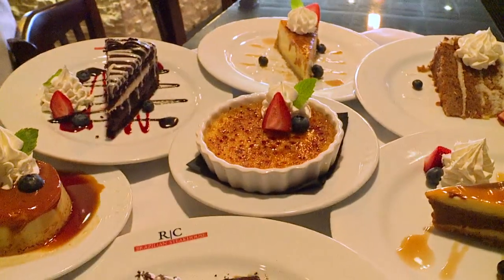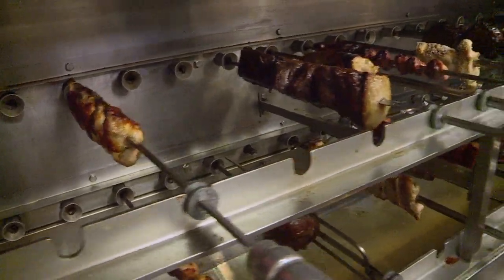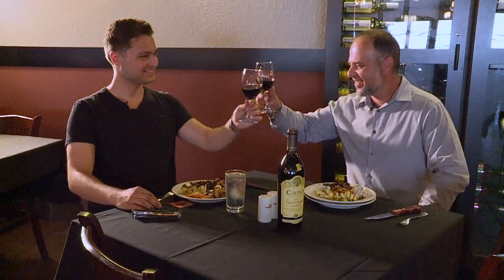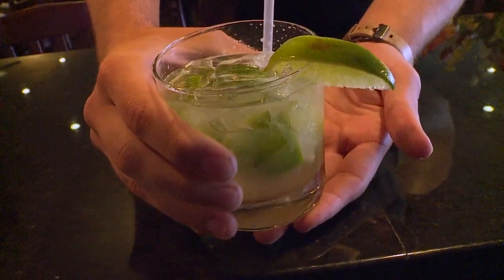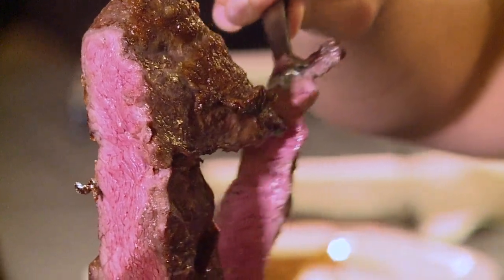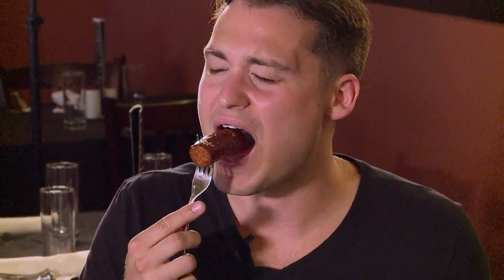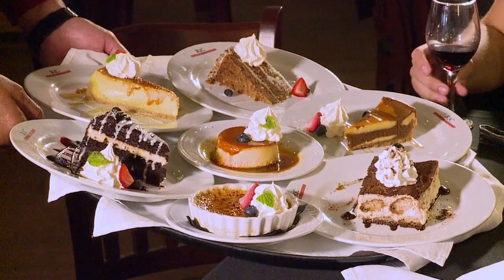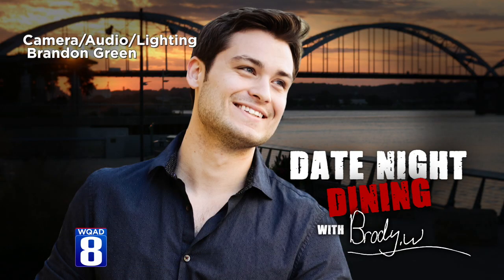Date Night Dining: R/C's Brazilian Steakhouse, Davenport Iowa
If you love meat this is the place for you! We went to R/C's Brazilian Steakhouse in Davenport Iowa and nearly went into a food coma afterwards...